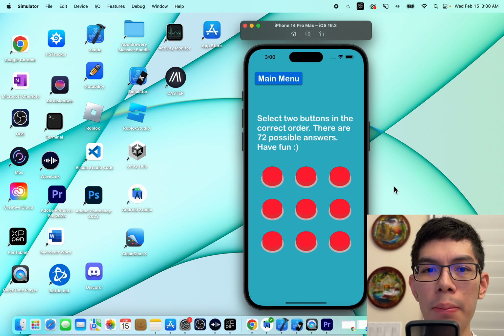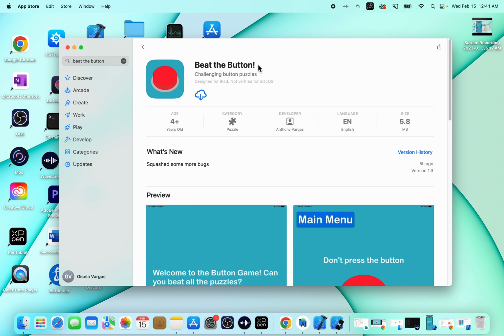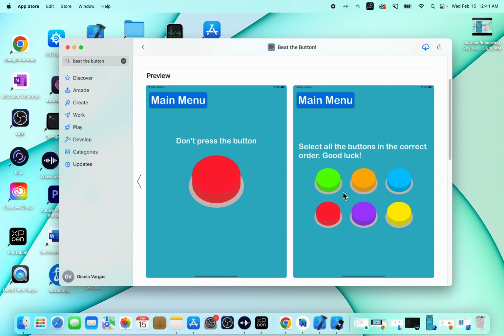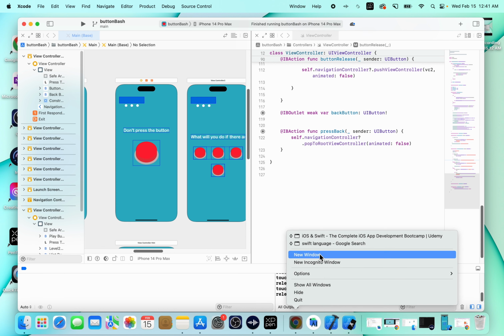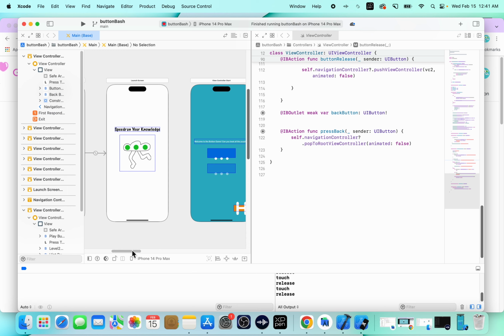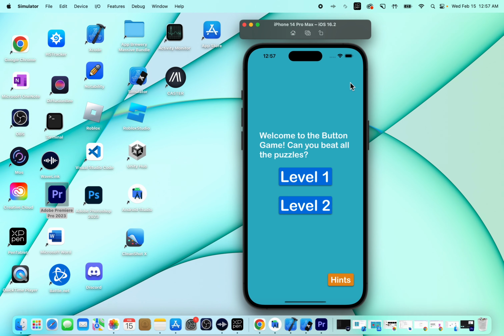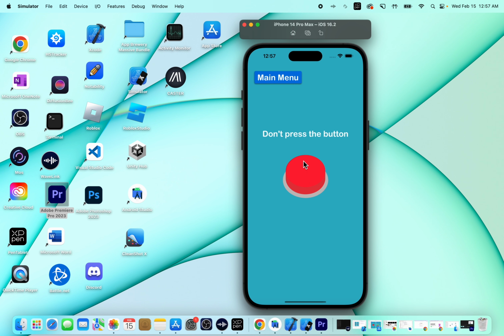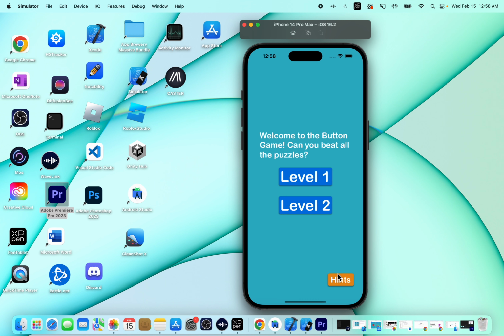My First App: Beat the Button!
Do you want to make an app? You will learn about my coding journey so you can make an awesome app too. I cover the basics of the Swift programming language and show you some great educational resources.